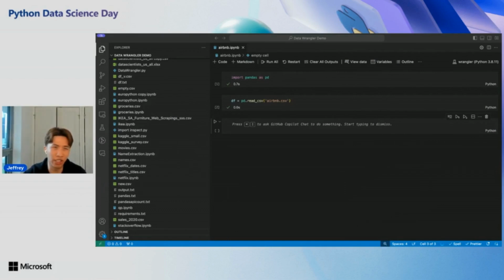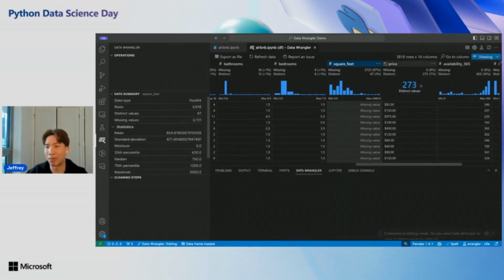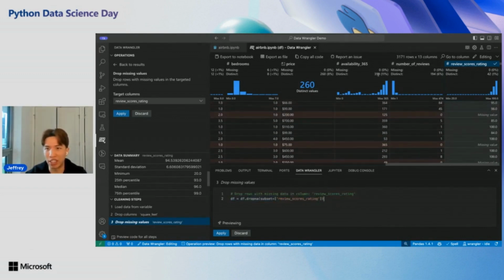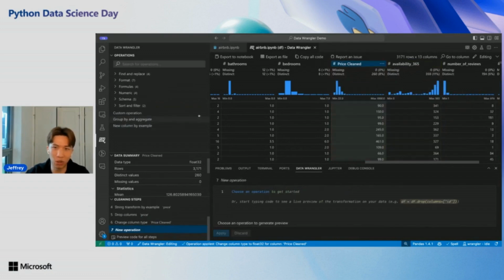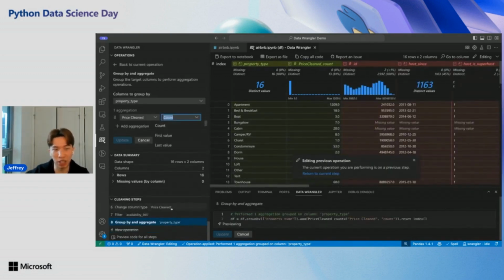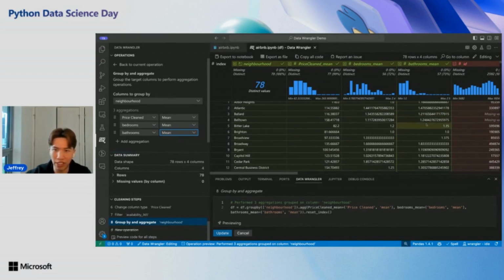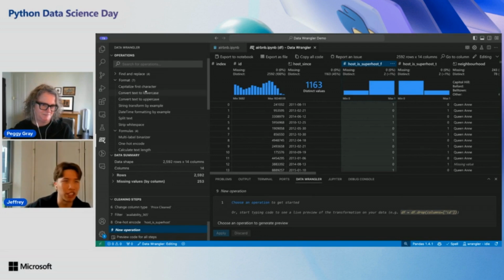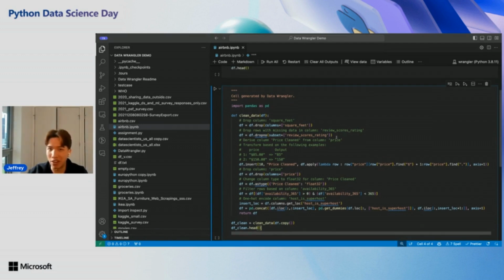Exploring Data Wrangler in VS Code | Python Data Science Day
Explore Data Wrangler in VS Code with Jeffrey Mew, Data Wrangler Product Manager.

Chapters:
00:00 Exploring Data Wrangler in VS Code
00:27 Demo - Explore, analyze and clean a data set of Airbnb listings
00:47 Invoking Data Wrangler from the Notebook
01:14 Demo - Data Wrangler
24:12 In Summary
25:04 Learn more

Featuring: Jeffrey Mew, Data Wrangler, Product Manager, Microsoft (@pythonvscode)